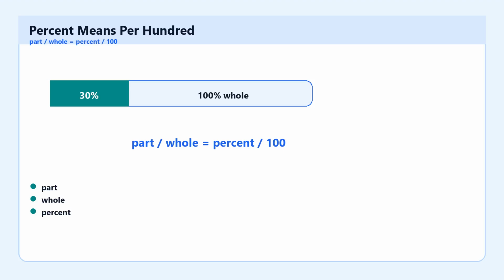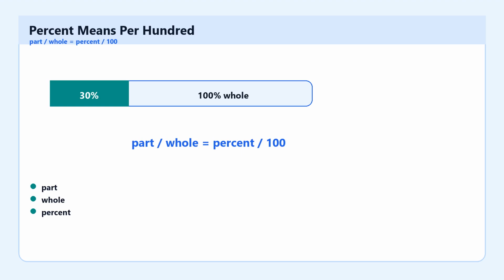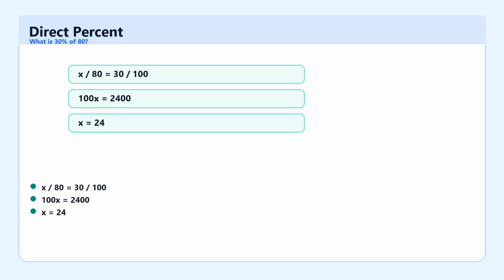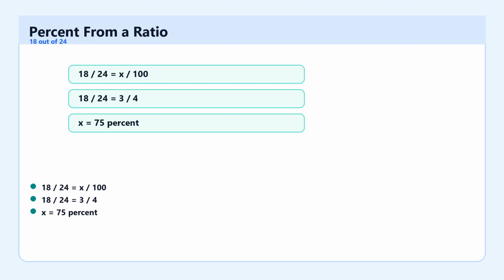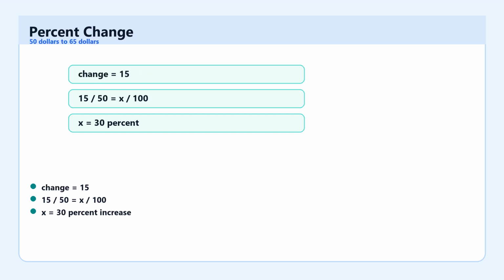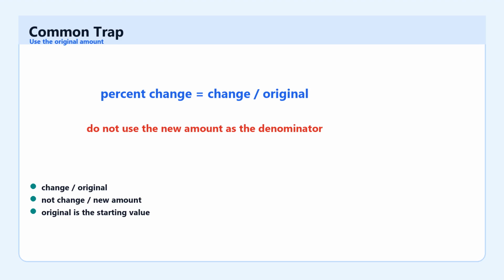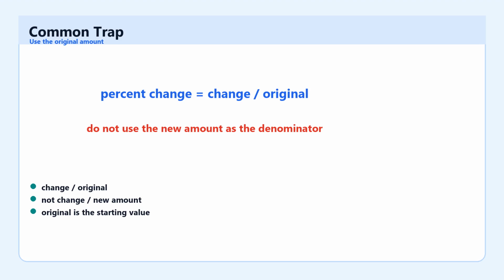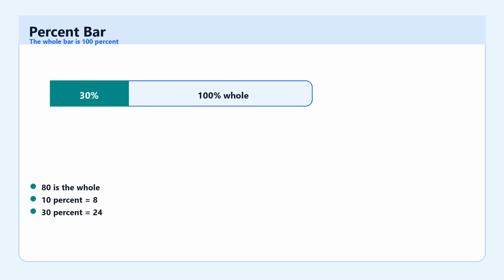Math Percent Proportions & Percent Models | Session 10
Solve Math percent problems with proportions, part-whole relationships, and visual percent models. Practice finding the part, whole, percent, and percent change step by step.